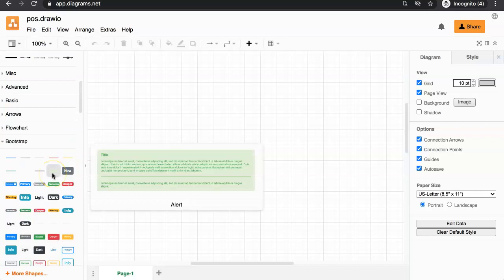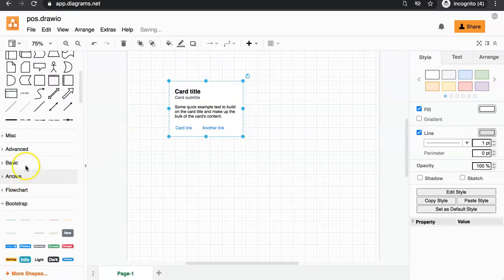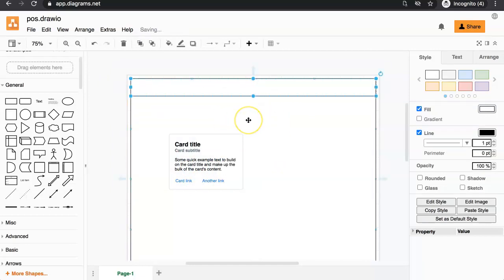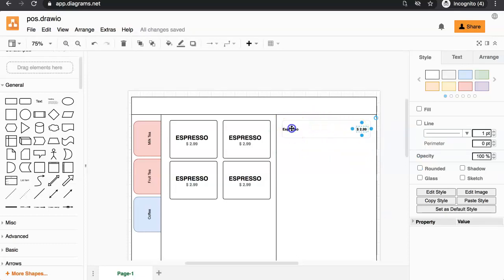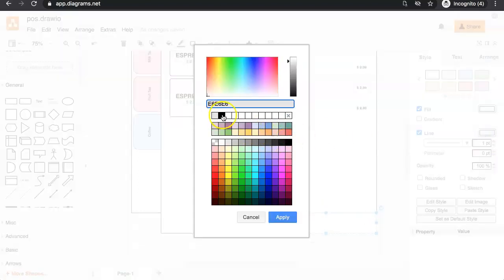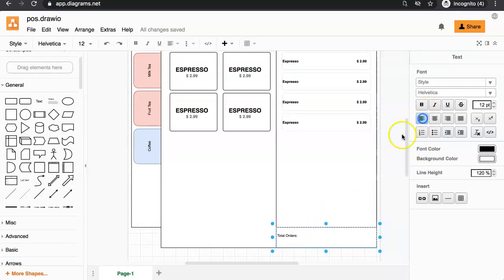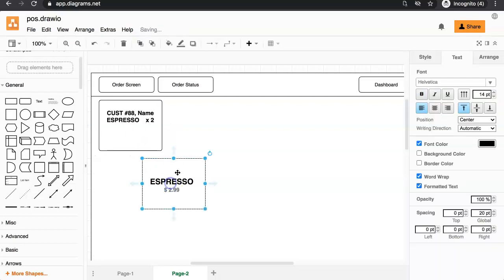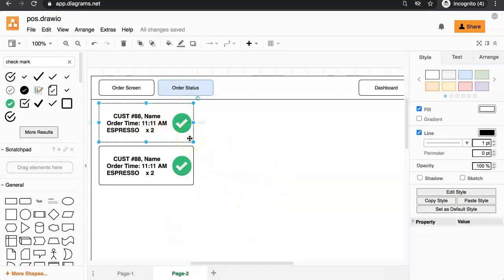Coding A Drink POS system Documentary | Part 2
Coding A Drink POS system Documentary | Part 2. This is my personal documentary on how I am learning to create my own POS system website. One of the big desires I have is learning how to do a large project and complete it and use it.

A POS is one of the items that I love to learn and will be using for my own projects. This is why it will be focused on drinks. I will be exploring and making a ton of mistakes of everything from colors, design, bootstrap, css, javascript and how to select color palettes and explore the UX of the item.

I have creates many different parts and will gradually add based on my status of this. Since I have no idea how long this might take it would be interesting to see.

Quite often you might see projects where the programmer shows the end result. That is great but seeing a complete project from start to finish is probably more fun especially since I never made anything like this before. Well, follow along and you can even code along to see how it goes!

I can't wait to see my own finish results.

POS system, drink pos system, drink pos system website, website, documentary, create your own POS system